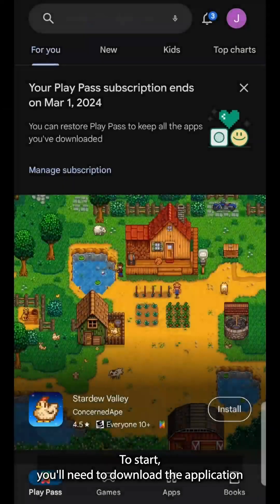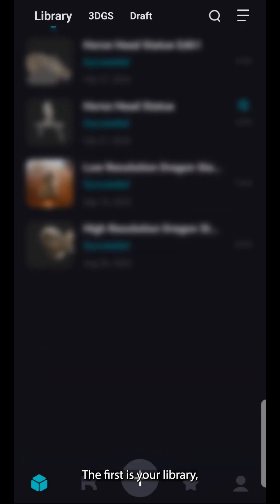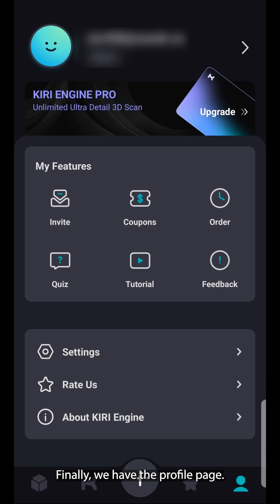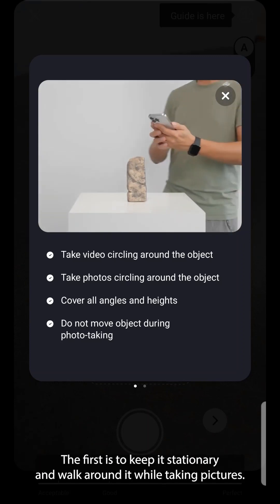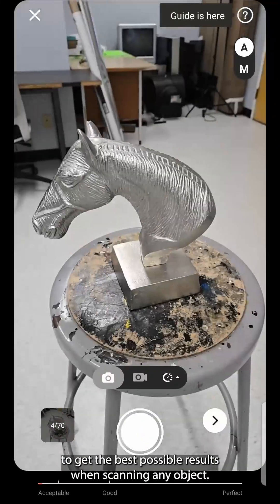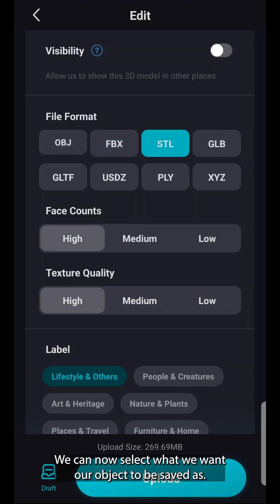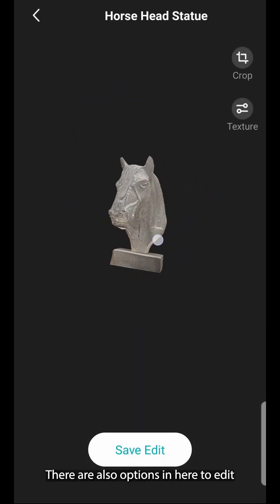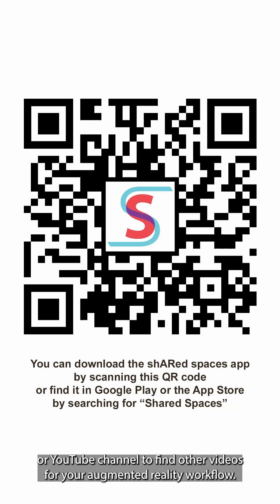3D Scanning with KIRI Engine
This video is part of the shARed spaces augmented reality pathways series.  In this video we walk through the full 3D scanning process (download of the app, to scanning, and exporting your file) using the 3D scanning app: KIRI Engine.

Please visit our channel for other tutorials on 3D scanning apps, modeling, and creating assets for augmented reality (or other digital 3D asset) production that can be added to your digital workflow.

Video Chapters:
00:00 - Intro
00:04 - Chapter 1: Download and Sign-Up
00:48 - Chapter 2: Get To Know Your App
01:53 - Chapter 3: Scanning and Processing
05:52 - Chapter 4: Editing and Exporting

shARed spaces is a research collaboration between the University of Saskatchewan Art Galleries & Collection and the University of Saskatchewan.
shARed spaces acknowledges the support of the Canada Council for the Arts.